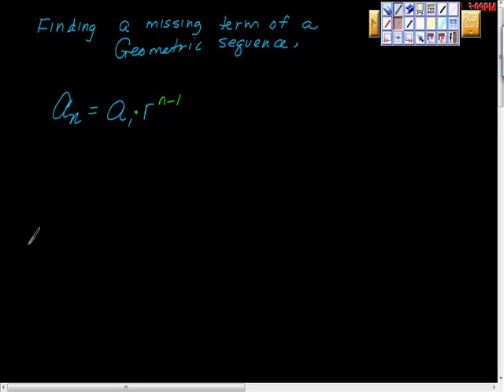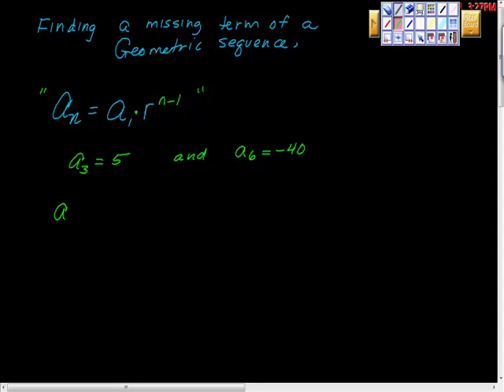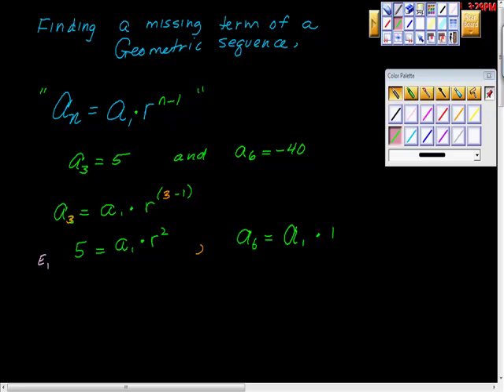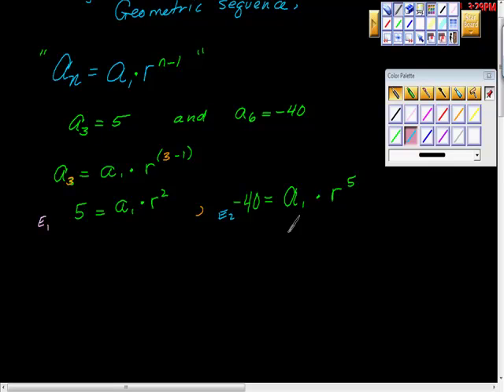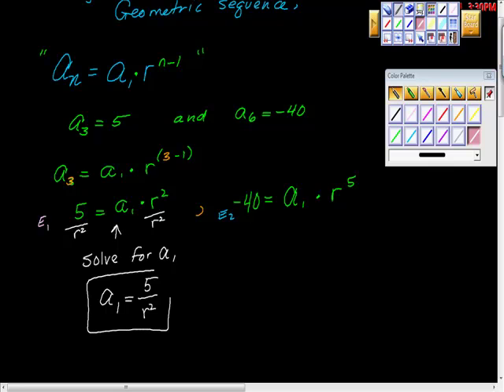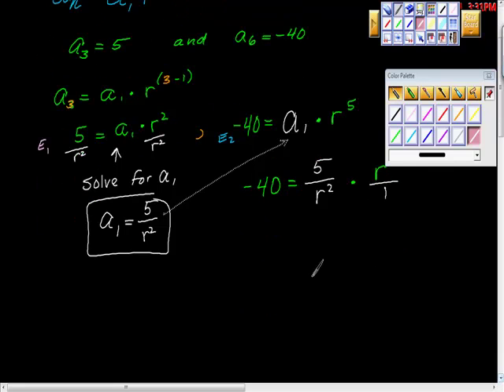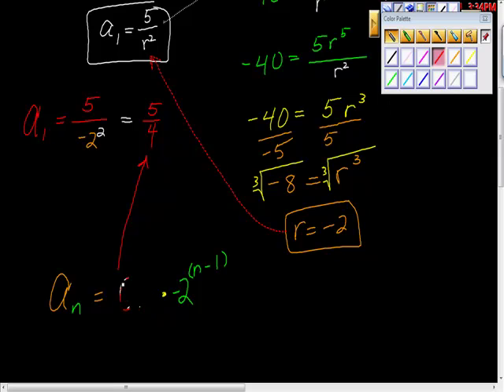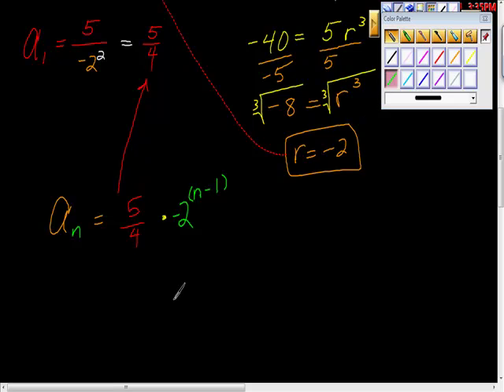Finding a Missing Term of a Geometric Sequence.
A quick tutorial on finding the nth term (defined) of a geometric sequence.  The common ratio is described.  Algebraic substitution is used to find the final value.